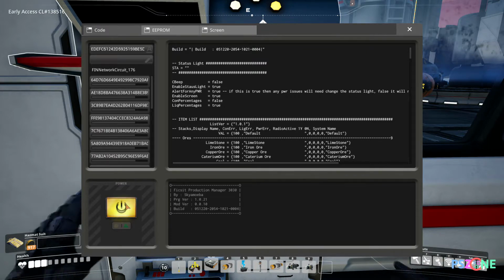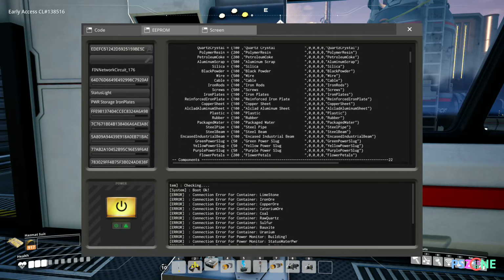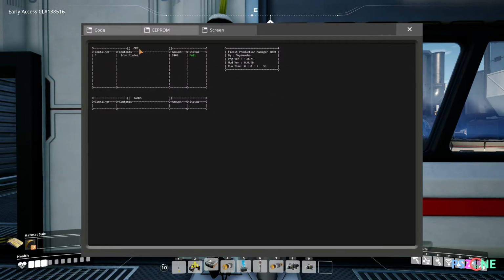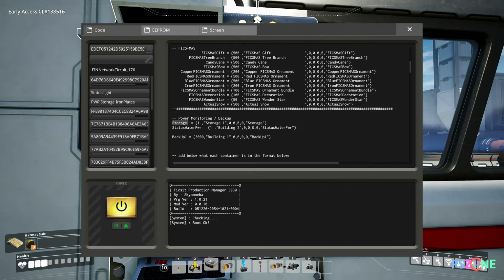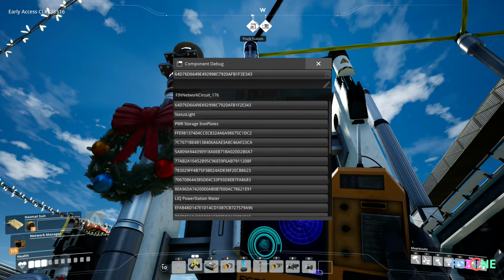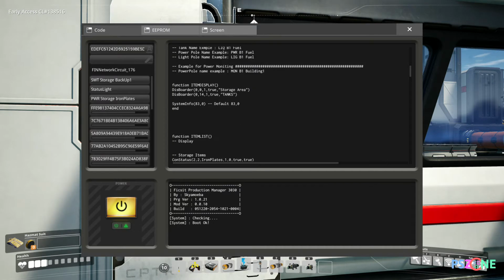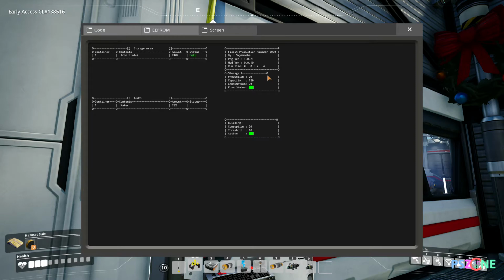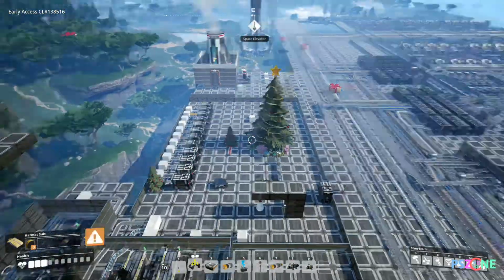Program Usage Tutorial for my program in Ficsit Networks